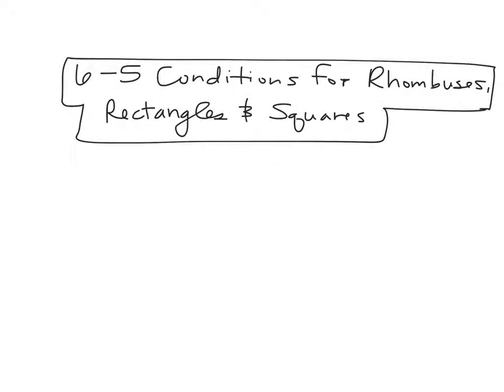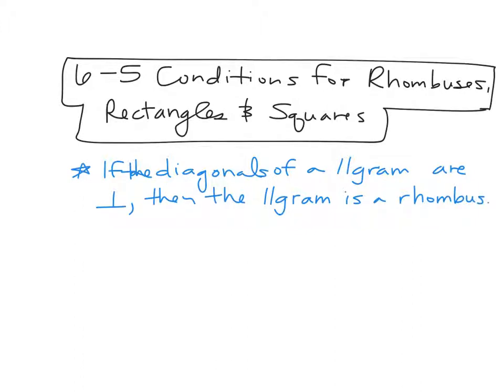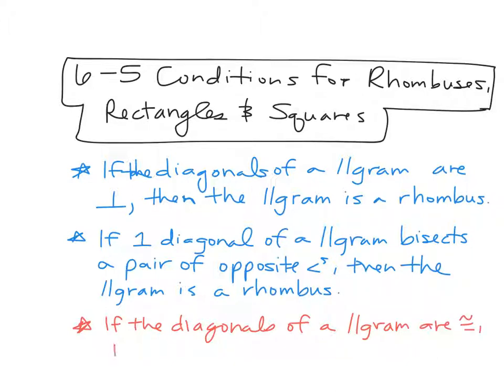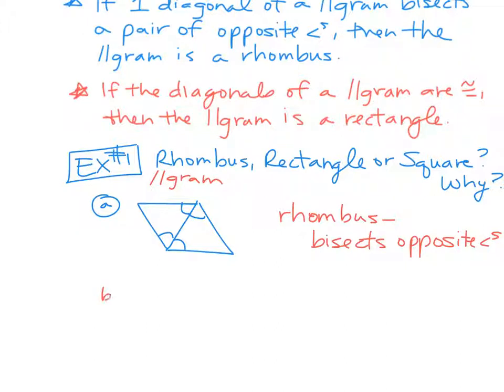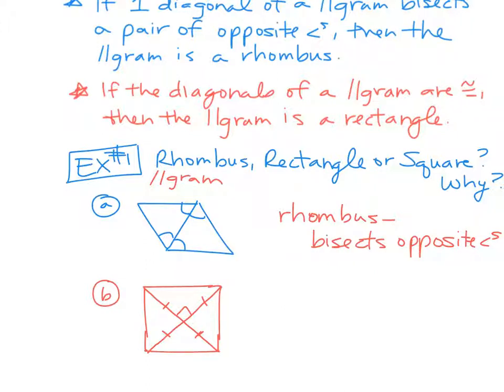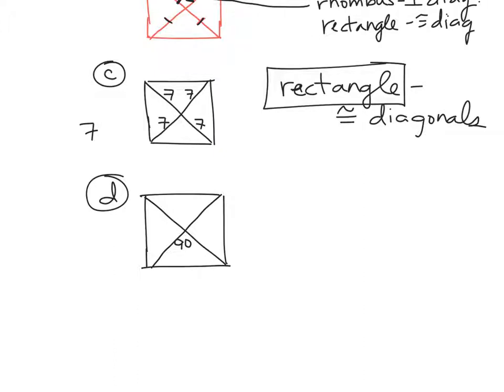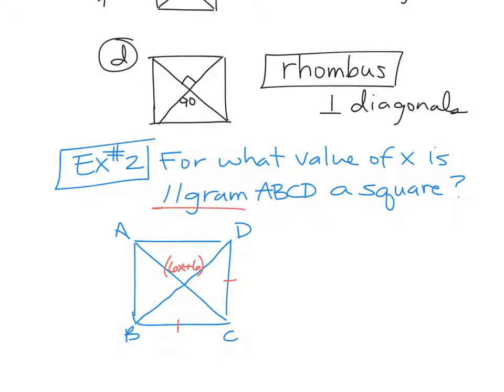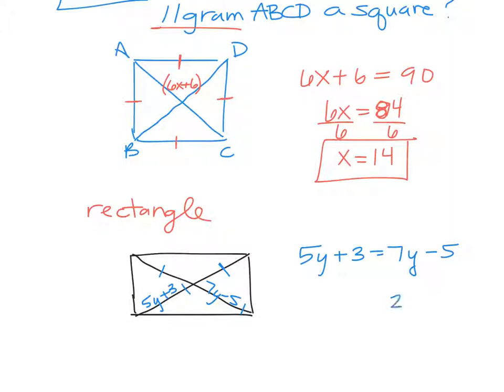Geom 6.5 conditions for rhombuses, rectangles, & squares